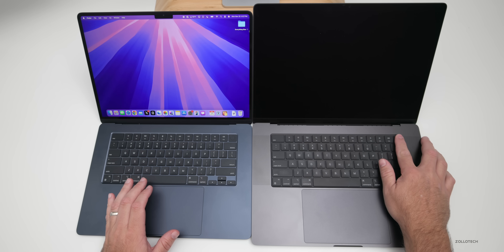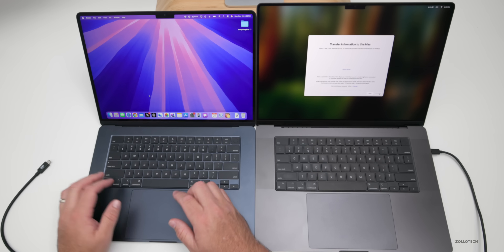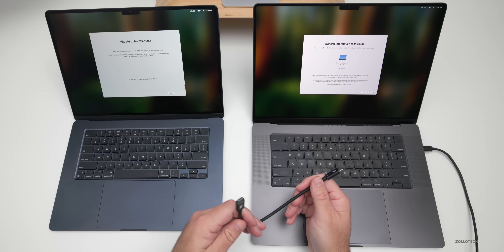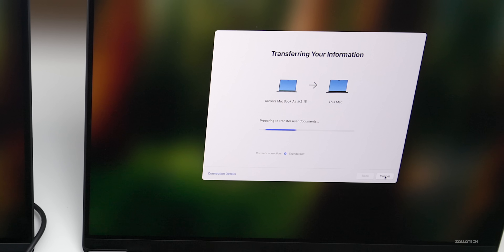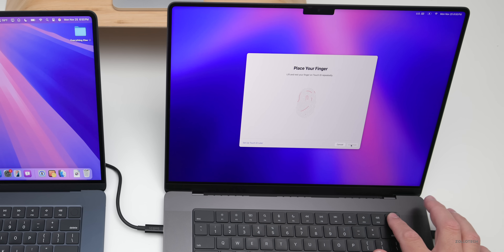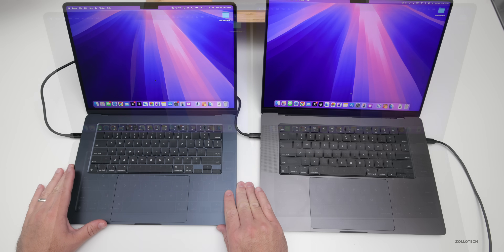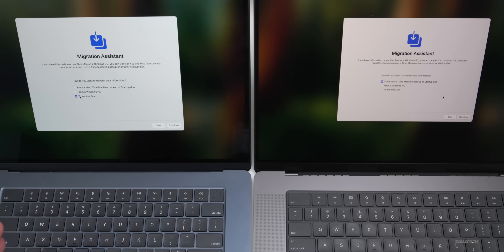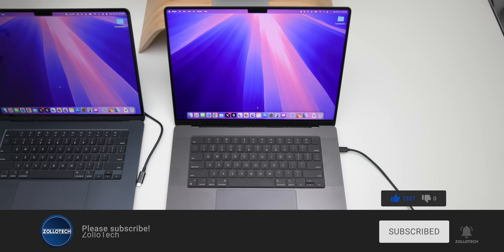How To Transfer Everything From an Old Mac To a New Mac or MacBook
I show you how to move all of your messages, movies, music, photos, test messages, WhatsApp messages, app data, passwords, and more from an old Mac, MacBook Air, MacBook Pro, iMac, Mac mini, Mac Studio, Mac Pro or any Mac to a new M4, M3, M2, M1 Mac or MacBook or any other Mac using macOS Ventura or macOS Sequoia, macOS 14, macOS 15 or any recent Mac using wireless or Thunderbolt data migration with migration assistant.

In this video I walk you step-by-step through migrating all your data from your old iPhone to a new iPhone even if you ran out of iCloud storage or don’t have a computer to use iTunes to backup your iPhone.

*Chapters*
00:00 - Transfer Everything
00:07 - What gets Transferred?
00:50 - Setup
01:52 - The Best Way To Transfer
04:28 - Transferring Everything
05:52 - Transfer Complete
06:60 - Touch ID Setup
07:25 - Verifying Everything
07:52 - Caution, Do Not Delete Individual Files
08:56 - How to Transfer If Mac is already setup
11:33 - Conclusion